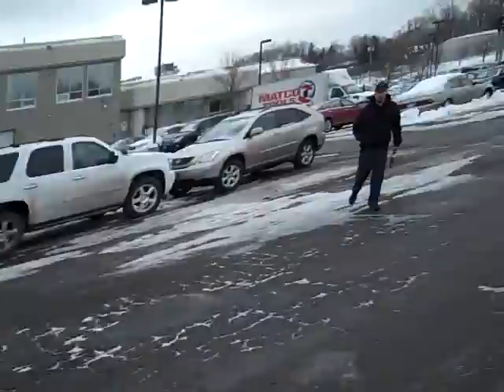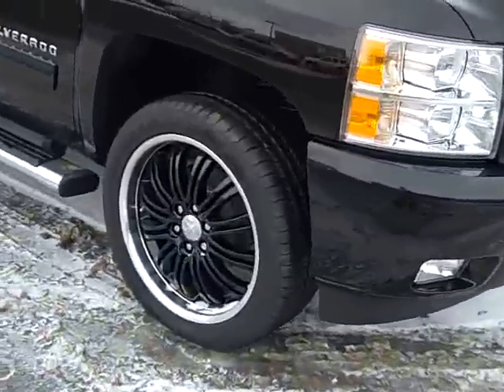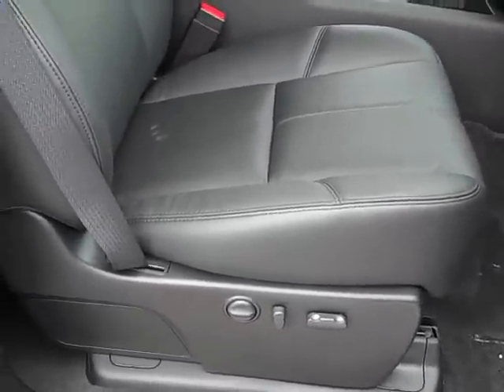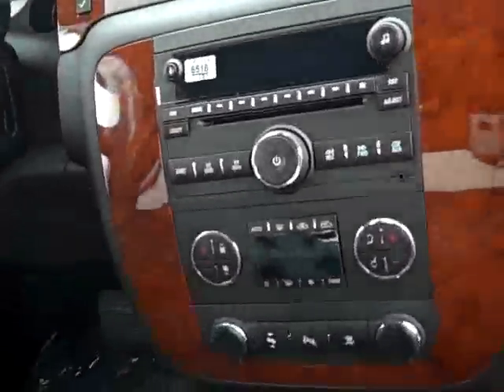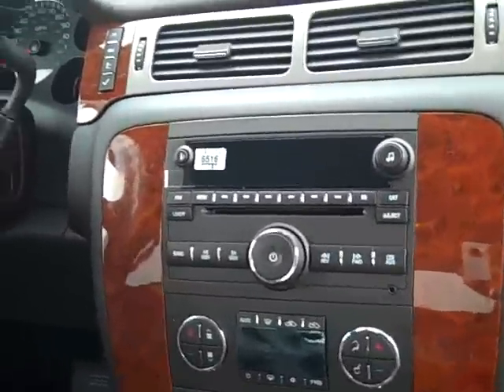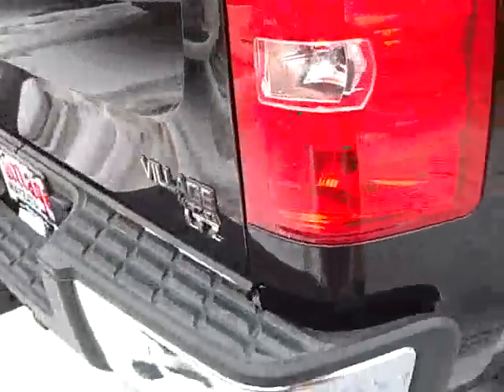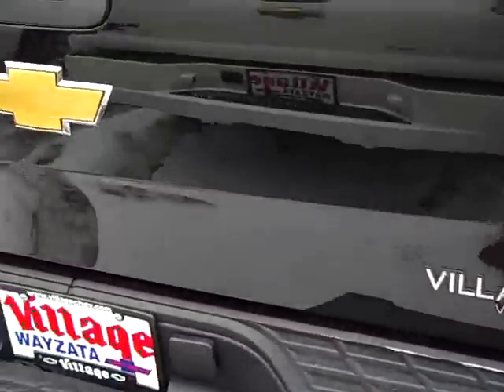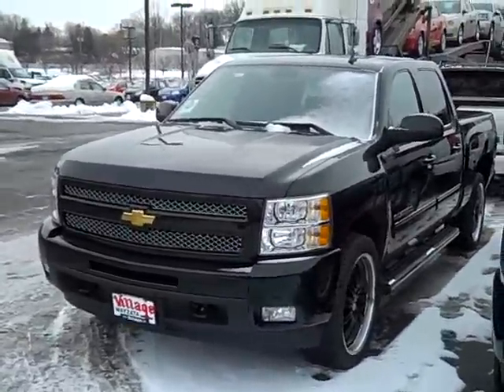13367 2010 Silverado Crew LTZ 22's Call John Watters